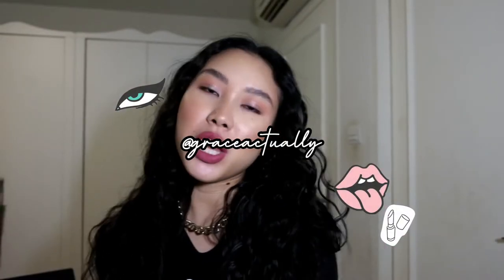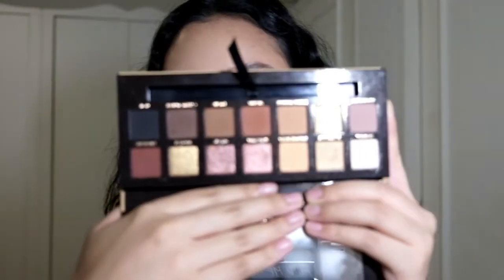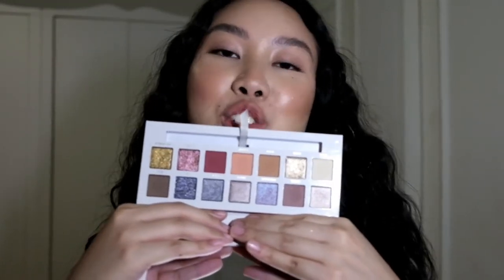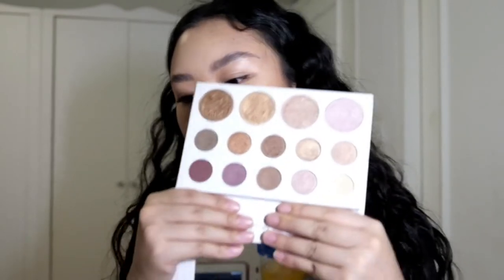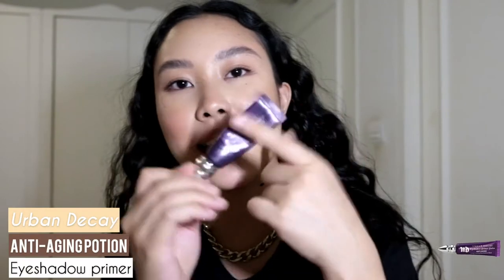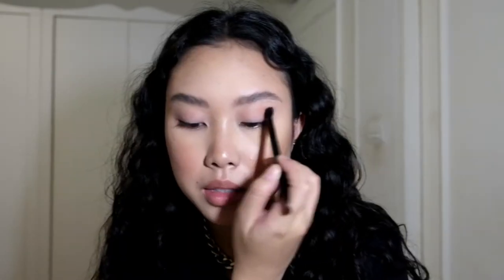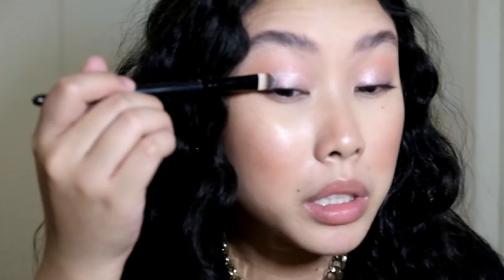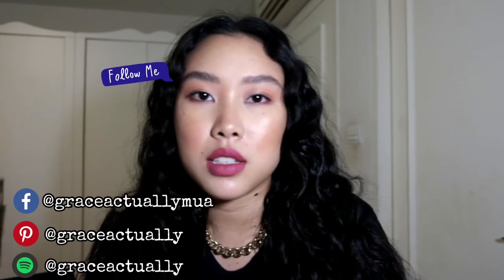Summer Berries 👀 | graceactually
PRODUCTS

Anastasia Beverly Hills Carli Bybel eyeshadow palette

Products mentioned:
Chanel Vita Lumière Aqua Ultra-Light Skin Perfecting Makeup in ’30-Beige’

Essence Cosmetics Pure Nude Highlighter in ’10 Be My Highlight’

What I'm wearing:
Philipp Plein t-shirt

I also learn so much about this space and I hope to also learn from you guys so please leave comments on what you guys think and let me know if there's anything I should improve on.

All of my contents are original unless stated otherwise and any copyrighted materials will be credited.